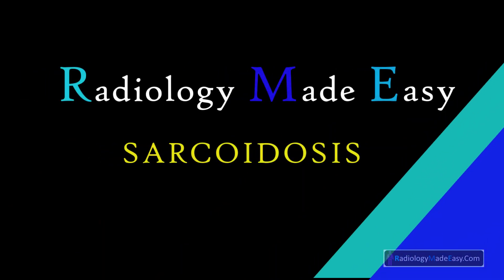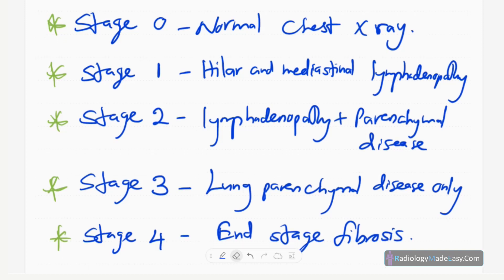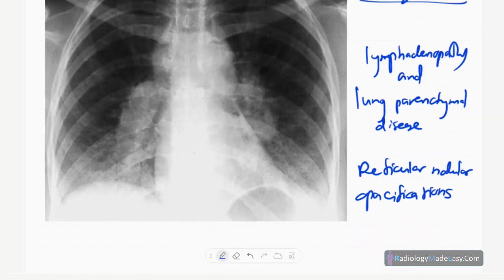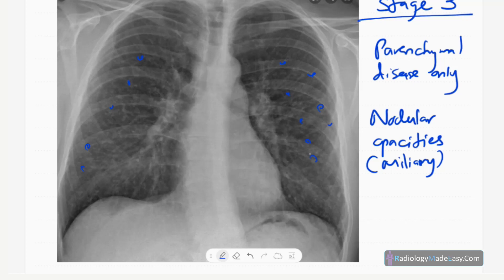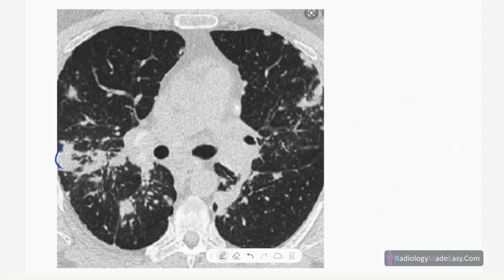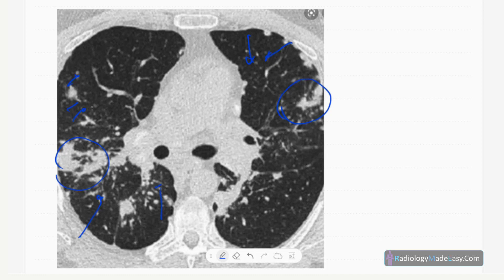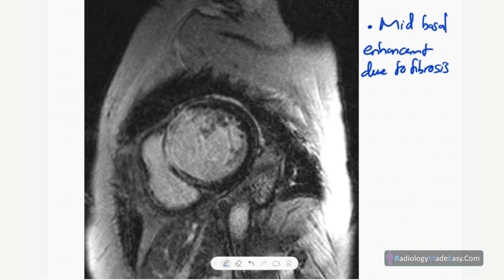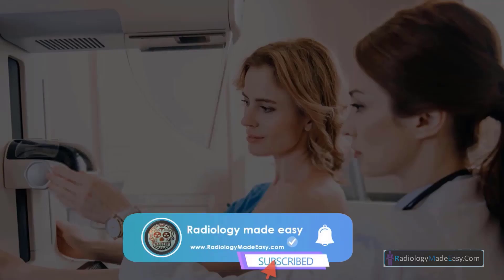Radiological features of Sarcoidosis